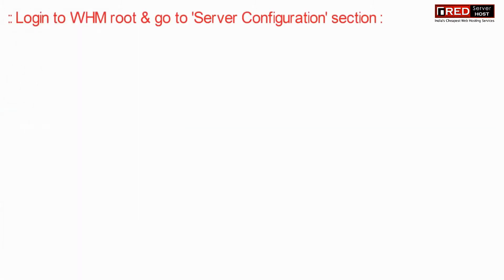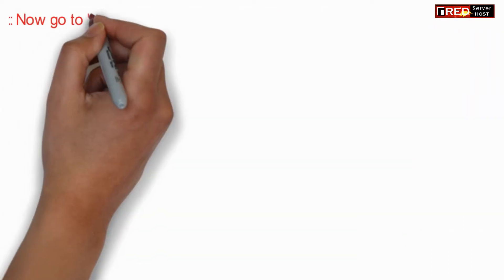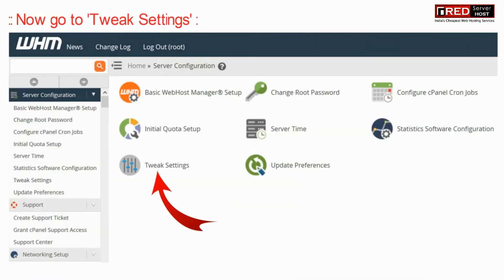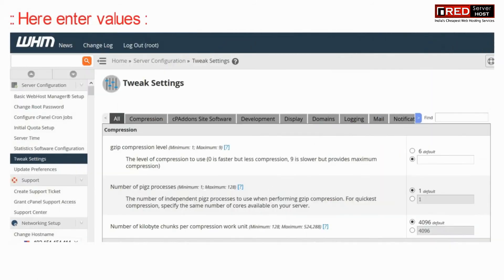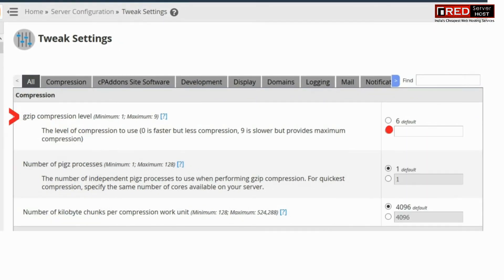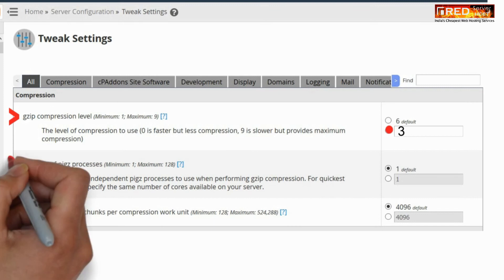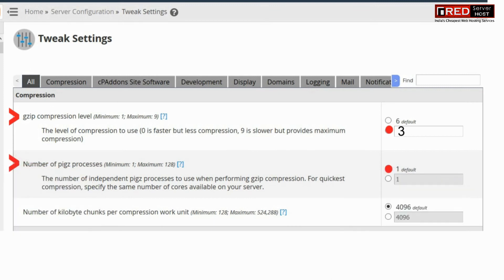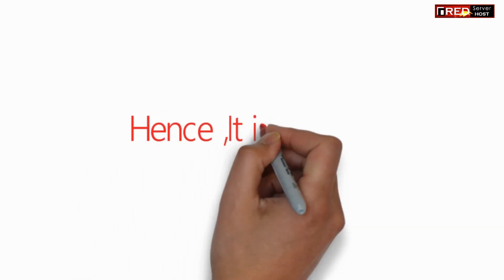How to Fix High CPU Load issue while generating cPanel Backup? [EASY FIX]☑️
Today in this video you will learn how to fix high CPU load issue while generating cPanel backup.

Follow the steps given below to fix High CPU load through WHM:

Step::1 Login to WHM as root
Step::2 Go to Server Configuration
Step::3 Click on Tweak Settings
Step::4 Define the value in gzip compression level & Number of pigz processes as per the requirement

That's it!!!